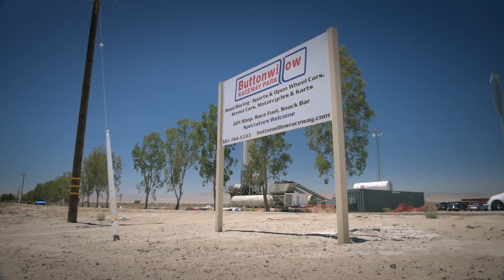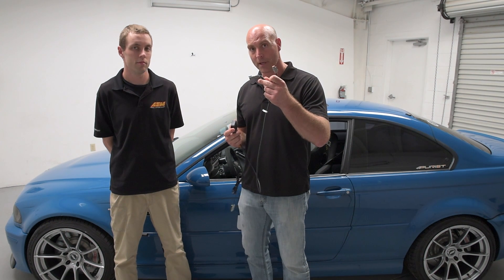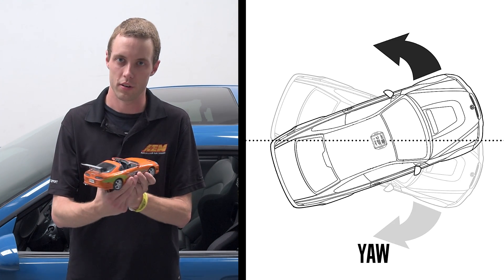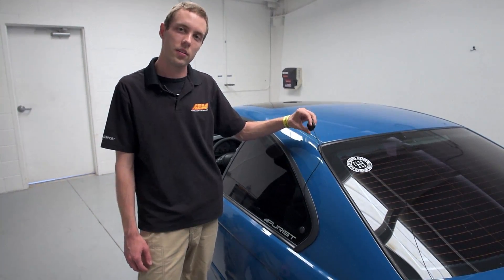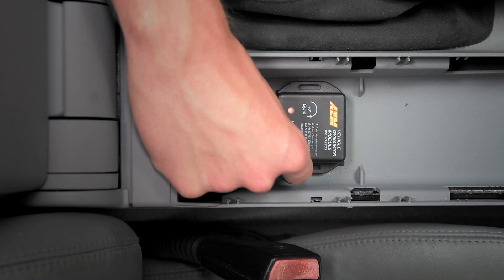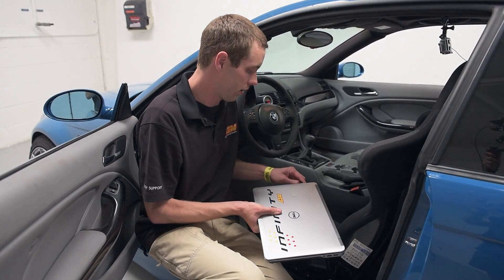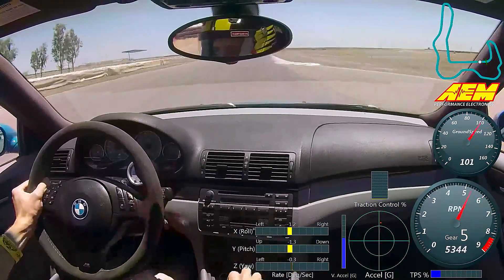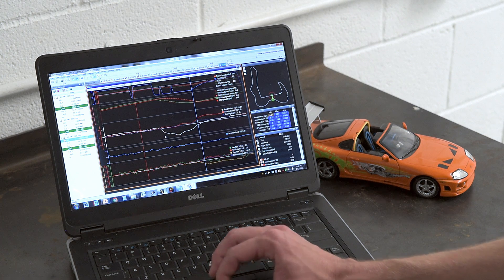AEM Electronics Vehicle Dynamics Module for Track Mapping & Chassis Data!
AEM's Vehicle Dynamics Module (VDM, PN 30-2203) allows users with an Infinity ECU, AQ-1 Data Logger or some 3rd party programmable engine management systems or data loggers to add track mapping and chassis dynamics data to their engine data! The VDM provides G Forces, pitch, roll and yaw from its integrated 3-axis accelerometer and gyrometer, and vehicle speed, vehicle position and altitude through GPS/GLONASS coordinates and transmits it via AEMnet CANbus through a simple DTM connection. There has never been a more affordable way to capture position data for track mapping!